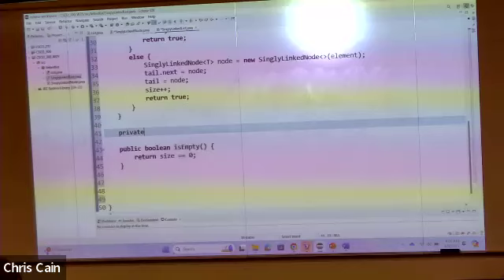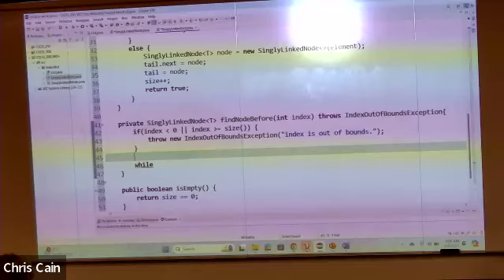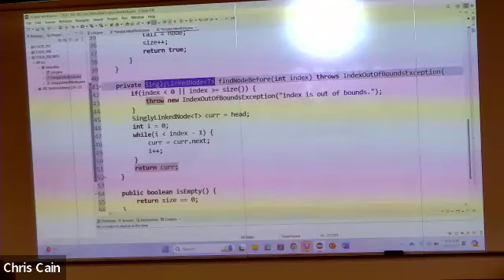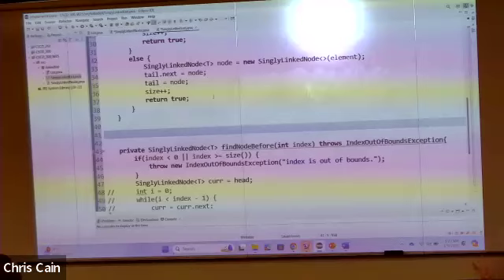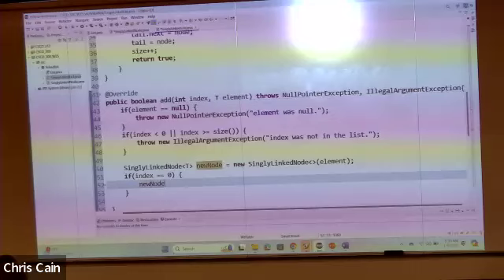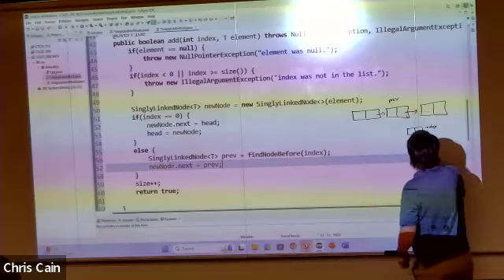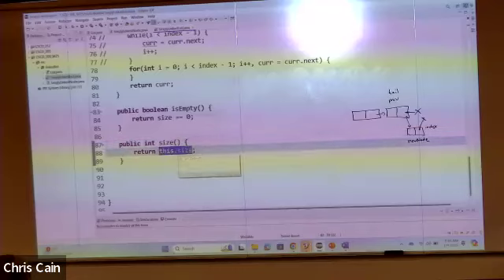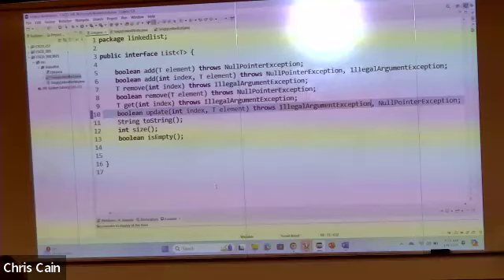CSCD 300 Jan 09 2025